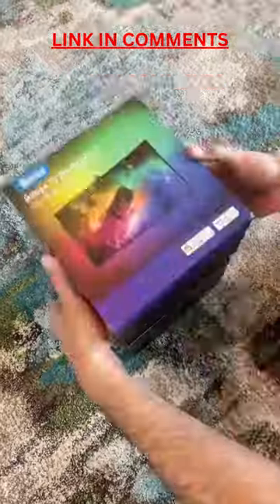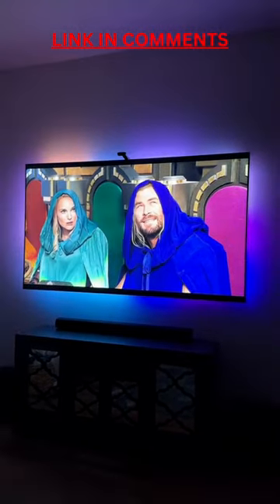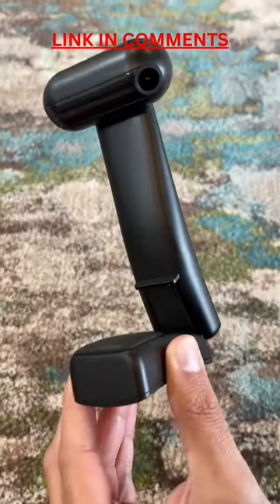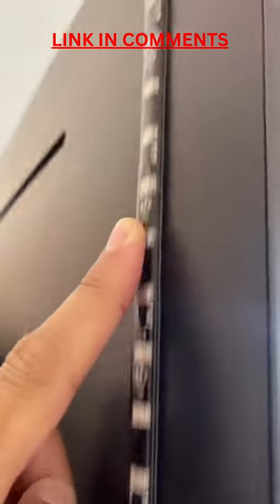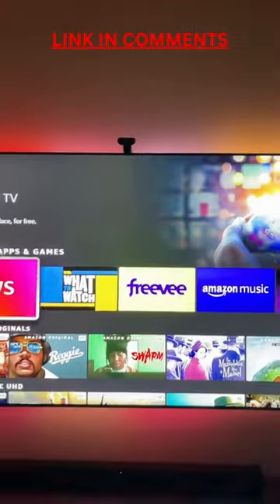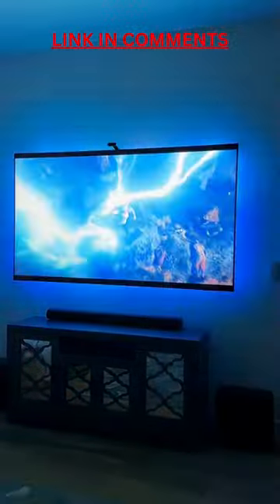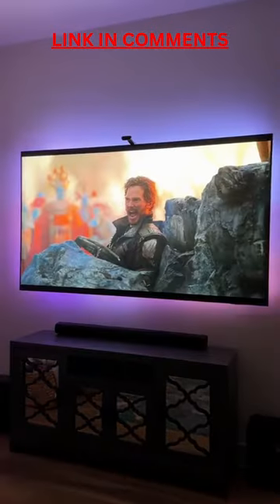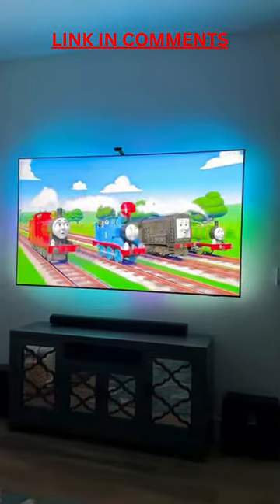link in comments